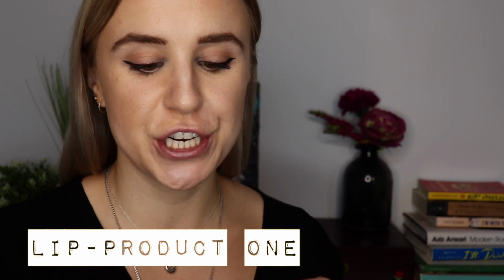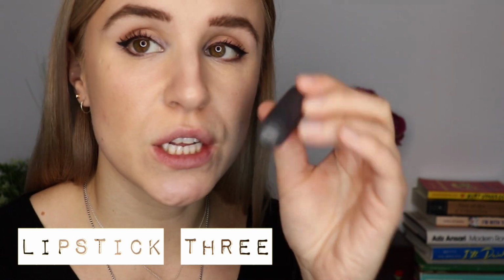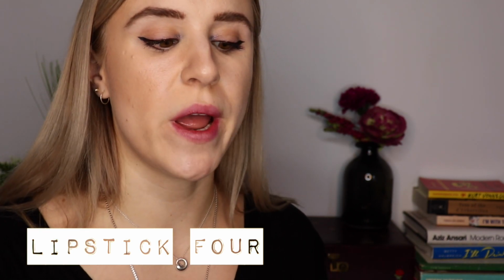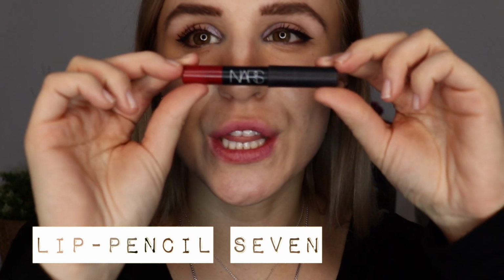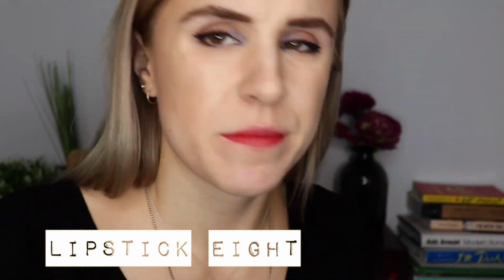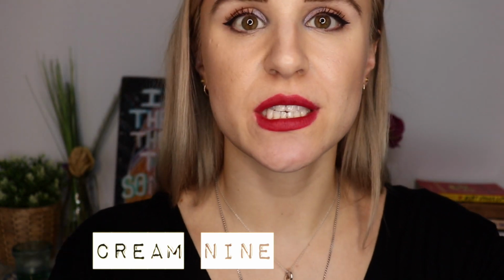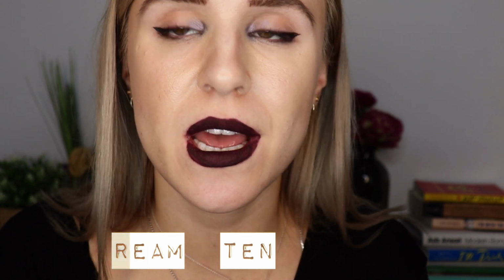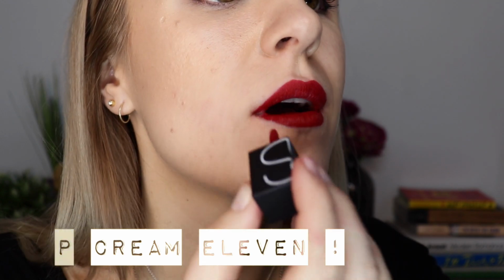NBLN | Day 11: RED LIPSTICKS! Nars, NYX, Dior etc...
Remembrance Day.

It only seemed right to do a red lip product today... but ELEVEN! I definitely didn't think I could do it.
I hope you enjoy this video and this channel. I'm so grateful to all those who support me, thank you.

Products used

1. Glossier: Generation G - Zip
2. Christian Dior: Dior Rouge - 999 Fiery Red
3. Bite Beauty: Amuse Bouche Lipstick - Liquorice
4. NARS: Hard Wired Lipstick - Deadly Catch
5. Kat Von D: Studded Lipstick - Adora
6. Smashbox: Liquid Metal - Crimson Chrome
7.NARS: Velvet Matte Lip Pencil - Cruella
8. Urban Decay: Vice Lipstick - EZ
9. NYX: Soft Matte Lip Cream - Monte Carlo
10. Tarte: Tarteist Lip Paint - Acid Wash
11. NARS: Powermatte Lip Pigment - StarWoman